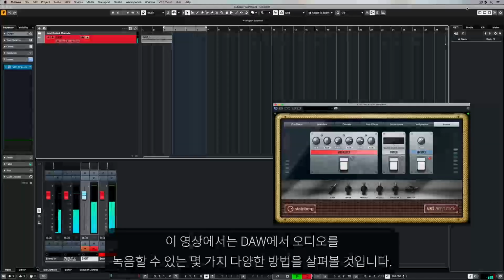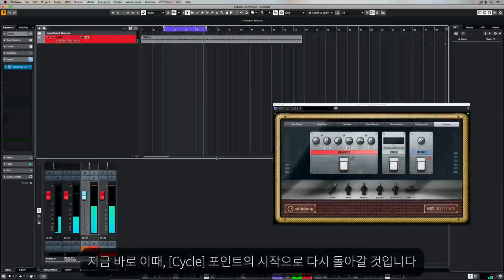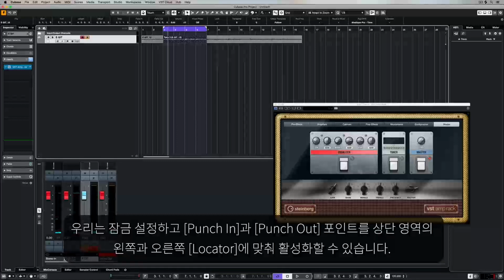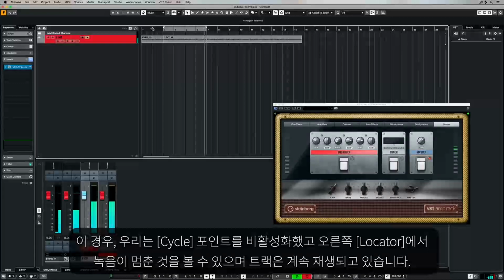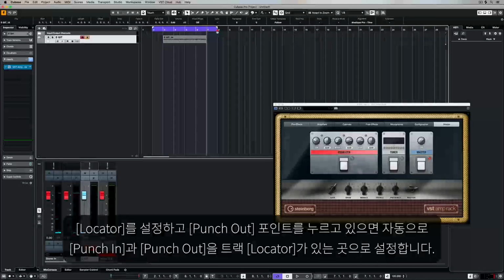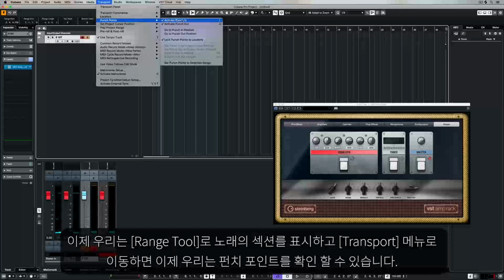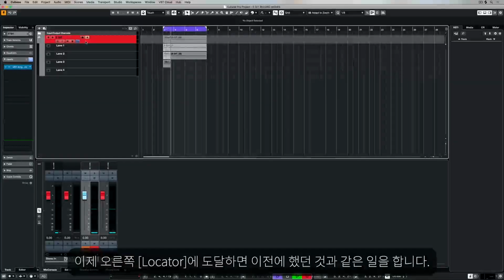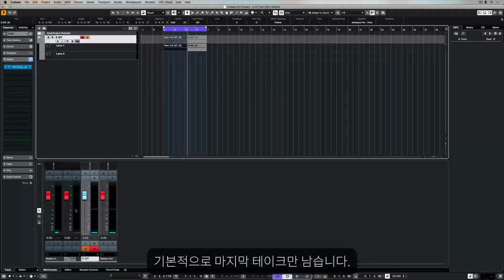[CUBASE] 기본 녹음 모드에 대해서 알아보기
* 해당 영상은 YAMAHA MUSIC KOREA의 협력을 통해
Steinberg 한국 공식 전담 유통사 (주)에이밸류가 제공하는 영상입니다.

CUBASE를 통해 음악 제작을 시작하세요. 해당 튜토리얼 영상은 CUBASE를 통해 음악 제작을 하고자 하는 입문자에게 큰 도움이 되실 겁니다.

이번 영상에서는 CUBASE의 핵심 중 하나인 오디오 녹음에 대한 팁을 알아보겠습니다. 큐베이스에서 정확하고 유저 친화적인 녹음 기능과 그를 이용한 툴은 손쉽고 빠르고 완벽한 사운드를 캐치해냅니다.

제품 문의 문의하기: 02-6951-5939